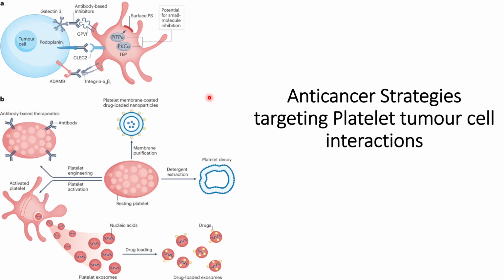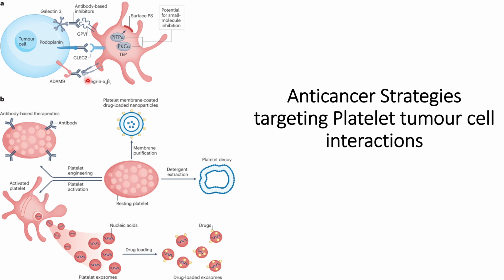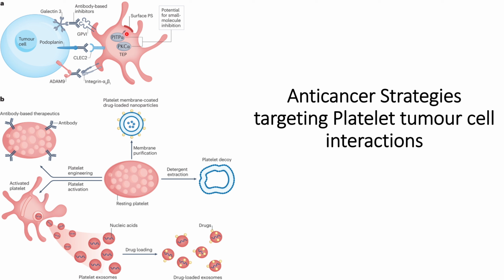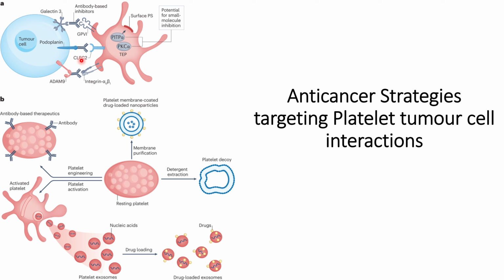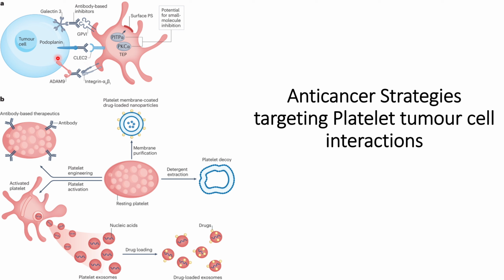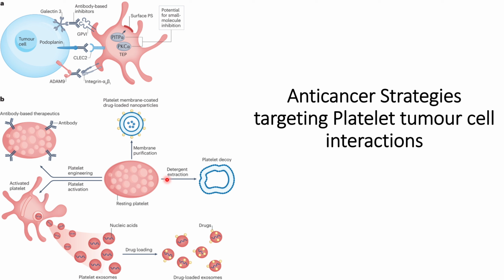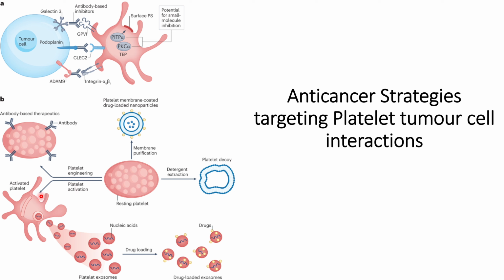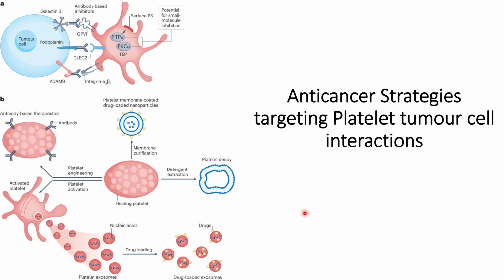Anti-Cancer Strategies targeting platelets cancer interactions Code: 590